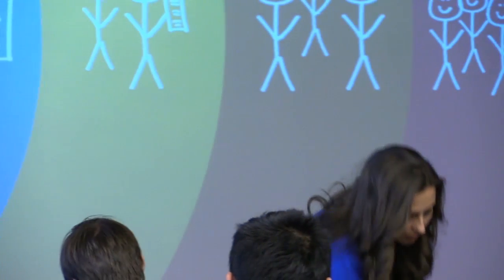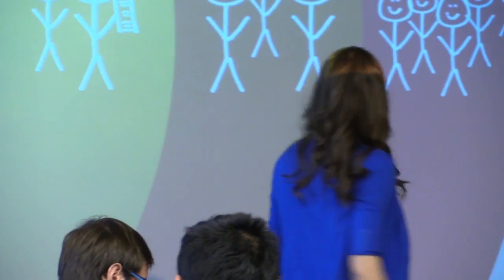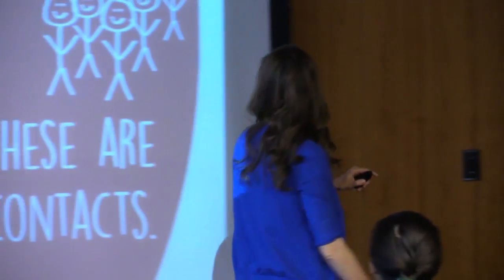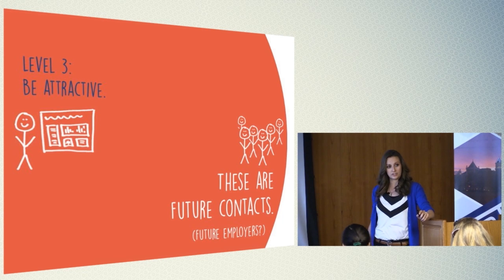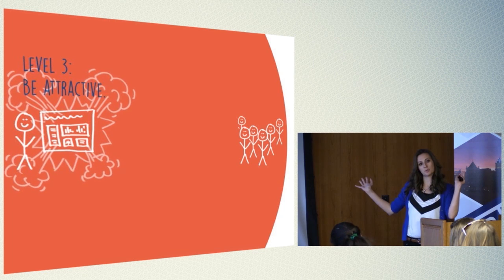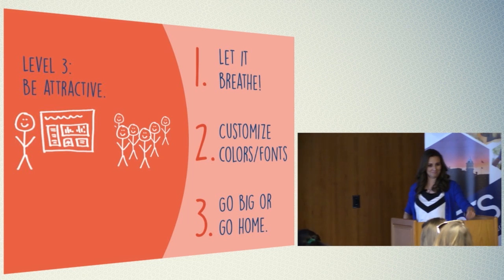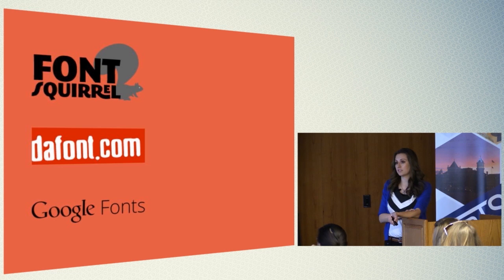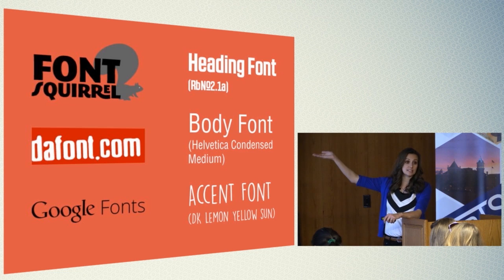How To Design Stunning Posters Pt. 5: Be Attractive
Like slides, posters can fall on the side of being boring and ineffective. Anna McEntire, Director of RGS Communications, has a trick or two or four up her sleeve, and will use this session to show you how to create the best poster possible.